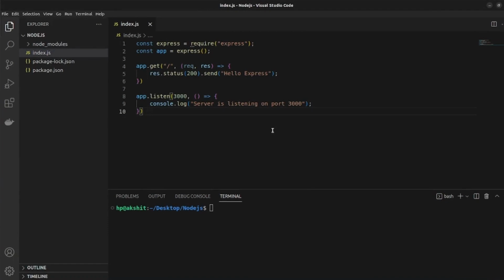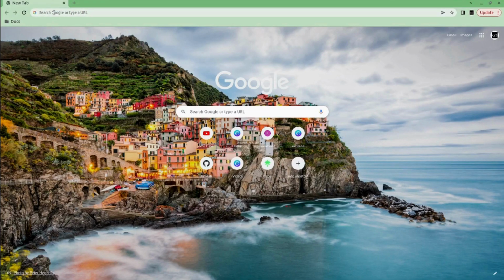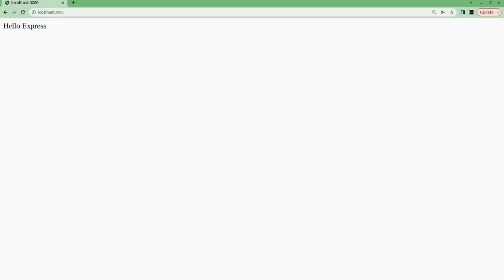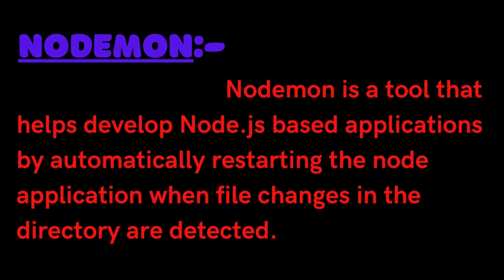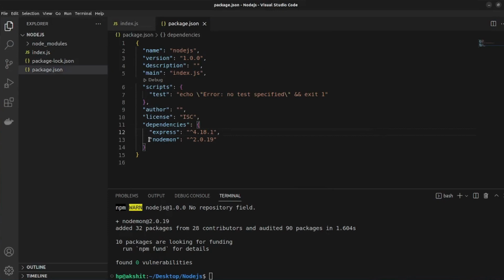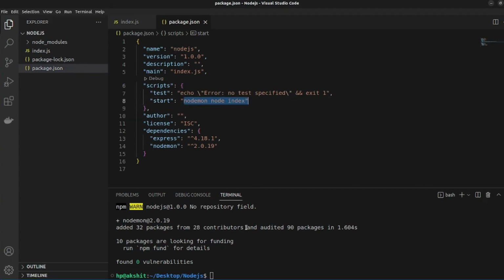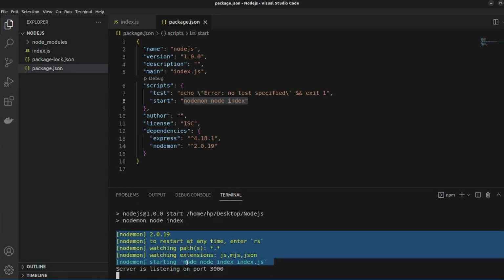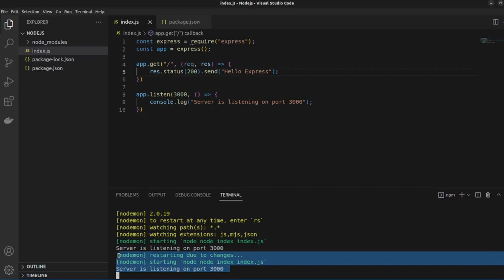Nodemon in Nodejs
Express-server:-